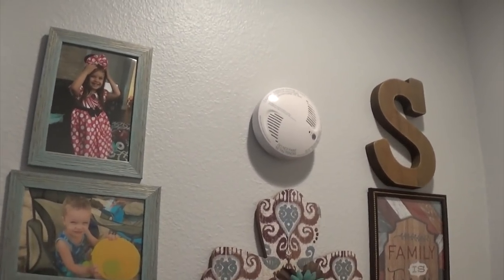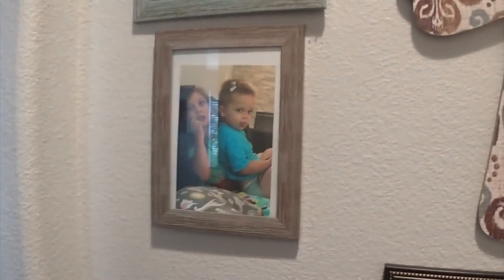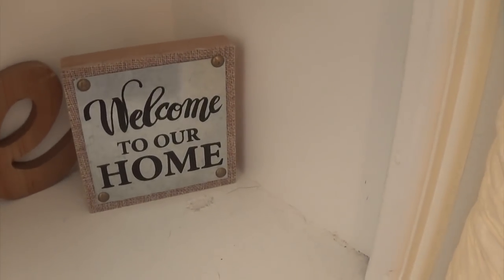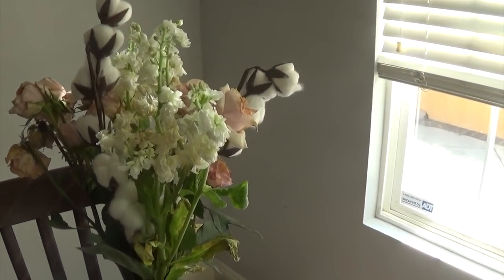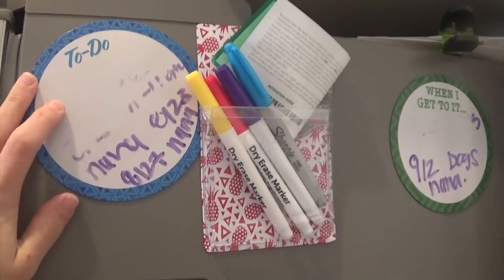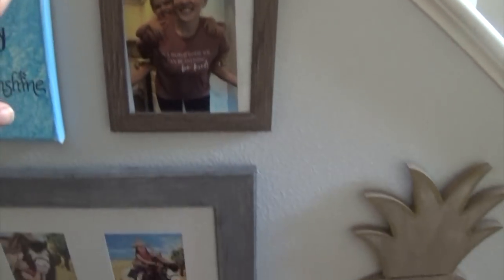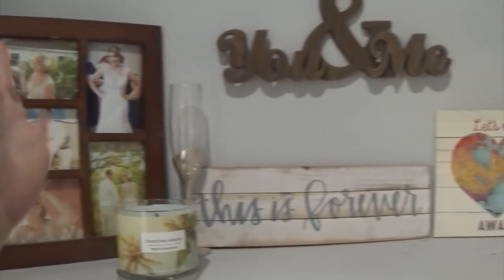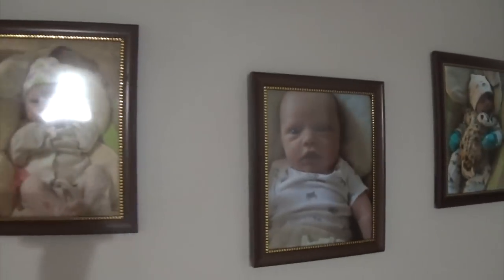DOLLAR STORE FARMHOUSE HOME DECOR TOUR | Collab With Ashlovescoupons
Rebate Apps mentioned:
Fetch Rewards

jqbzrb

Target cartwheel

Mailing Address:
Gina Schweppe
27702 Crown Valley Pkwy D-4 #126